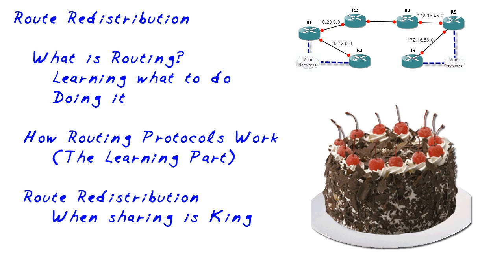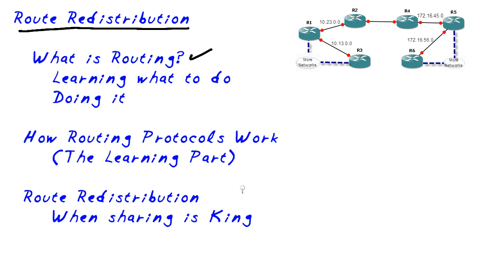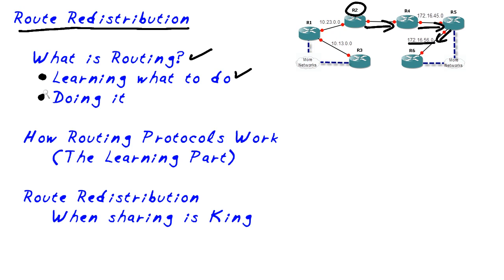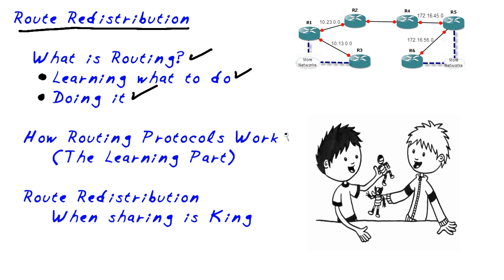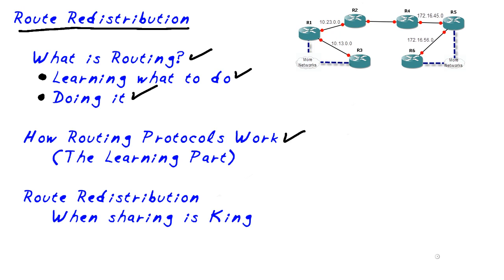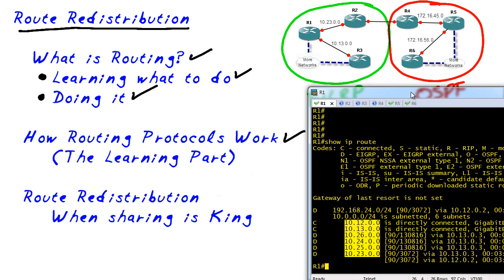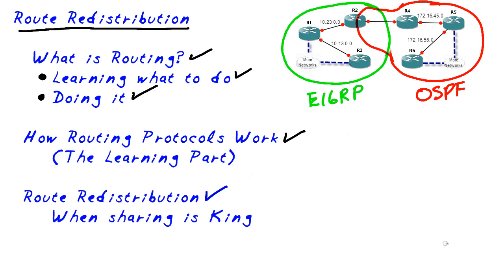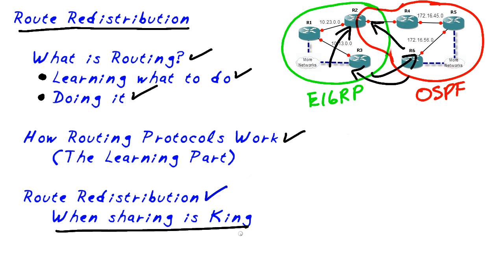MicroNugget: What is Route Redistribution?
In this video, Keith Barker covers how modern networking equipment transfer data packets through the use of routing protocols such as EIGRP and OPSF. He further describes how you can use routing redistribution to easily distribute packets between networks that use different protocols.

After watching this video, you will understand how the routing of packets works, by first determining the correct path for directing the packets to a specific address and then by actually sending these packets.

Keith will further show you why using dynamic routing protocols is far better than using static routing methods because of how it allows networks to share routing information on the fly with other networks. Finally, he shows you how router redistribution solves one of the most important issues that arise because of the use of these routing protocols: communicating between networks that use different protocols.